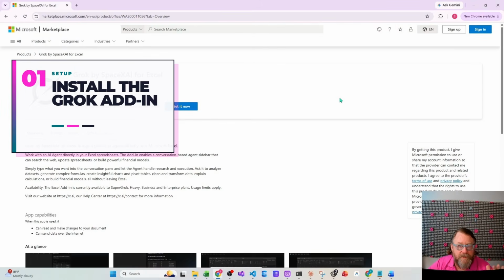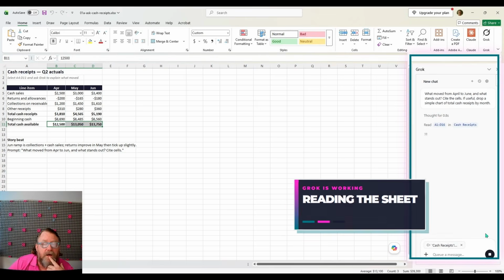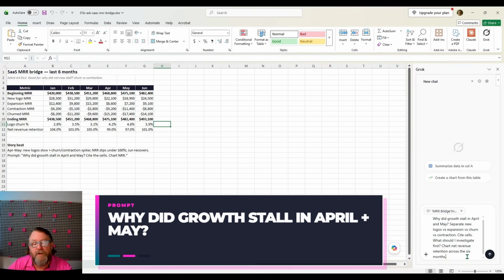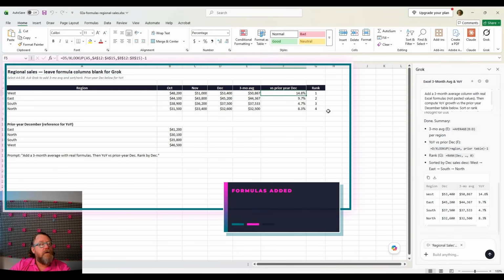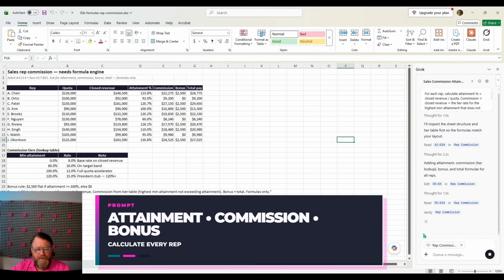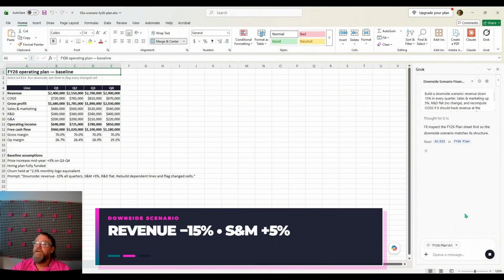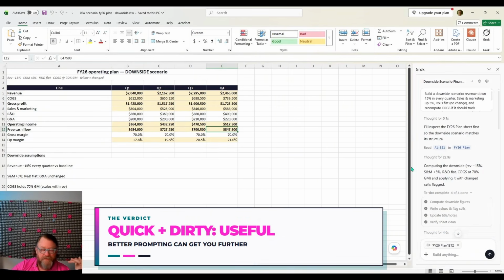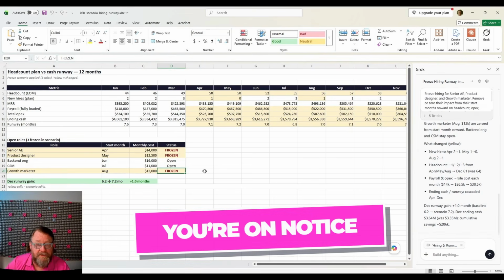Grok for Excel Add-in Tutorial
Grok could already build Excel workbooks through skills, but it just launched a native Excel add-in, which means the Grok models now run inside Excel itself. I'll show you how to install it and then walk through six real examples: data analysis, formula writing, and scenario modeling.

For context on why I care about this one: I spent 30 years building enterprise software for hedge funds and Wall Street, and thousands of hours inside Excel. This is the tool I know best, and this add-in genuinely changes how the job works.

What we actually build in this video:
Ask plain-English questions about a cash receipts sheet and get back the drivers, with cited cells and a chart
Diagnose why SaaS growth stalled, split across new logos, expansion, churn and contraction, and get told what to investigate first
Have Grok write real formulas, including XLOOKUP and RANK, which almost nobody uses by hand
Build a sales commission calculator with VLOOKUP and nested logic in about two minutes
Run a downside scenario, revenue down 15 percent a quarter, with every changed cell flagged
Model a hiring freeze and find out how many months of runway it buys

I'll also give you my honest criticism. On the scenario work it hardcodes values into the sheet instead of building a referenced scenario tab off the original data, which is how I'd do it by hand. It's fine for quick and dirty analysis, and you can probably prompt around it, but you should know that going in.

The bigger idea underneath all of this is the one I keep coming back to on this channel: stop thinking about what formula you have to write and start thinking about what outcome you're actually after. Let the computer do the setup work. That shift is the whole career move.

Chapters
0:00  Grok for Excel just launched
0:33  Installing the add-in
1:36  Example 1: ask questions about your data
3:05  Example 2: why did growth stall?
4:53  Example 3: making Grok write your formulas
6:28  Example 4: sales commission calculations
7:51  Scenario analysis: the downside case
10:03 Scenario analysis: freeze hiring, find runway
11:30 Should you use it?

Not a Grok person? The Claude add-in and ChatGPT both work with spreadsheets too. Just don't sit there hand-building formulas in 2026.

Got questions or want people to build alongside? Come join the free community, there are lots of helpful people trying all the tools

Keep building.